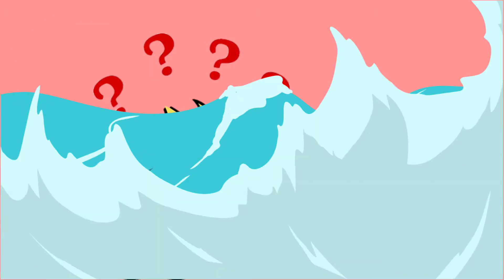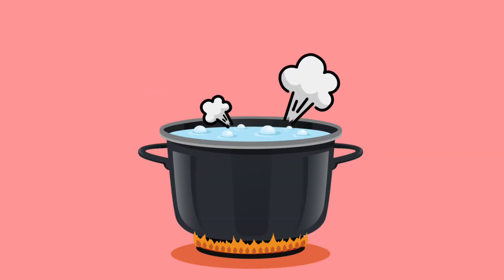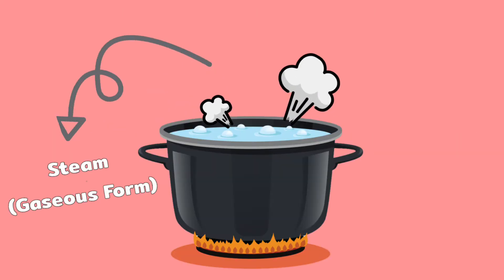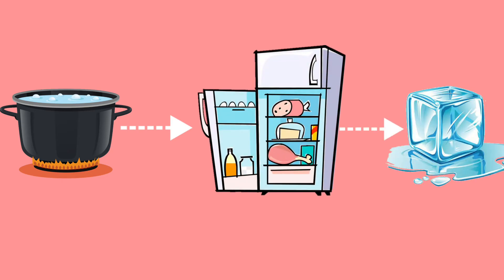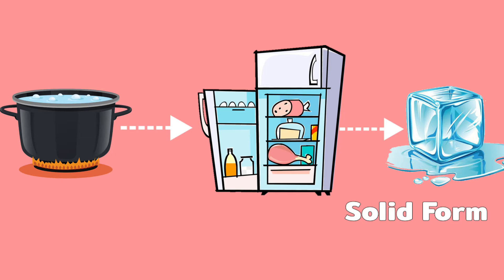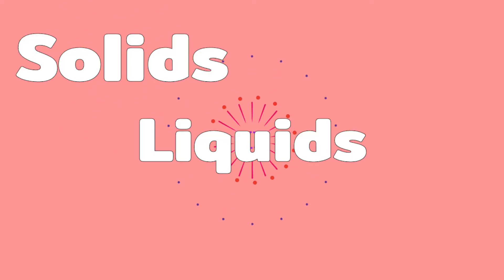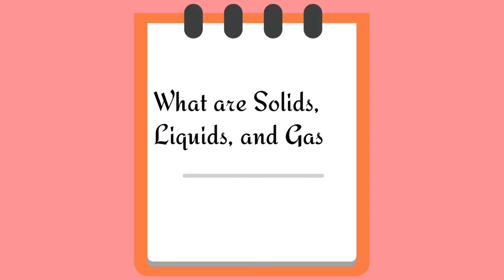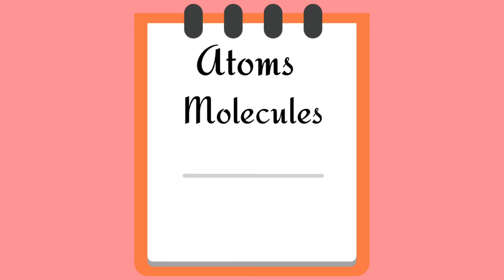Solid, Liquid, Gas | Part-1| Science | Class-3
This Channel is for Study purpose. If you like the way of our teaching then --# # #

If any problem related to this video then comment down in comment section 👇